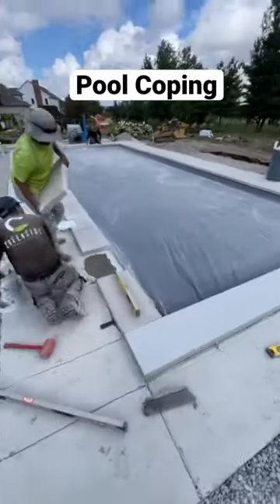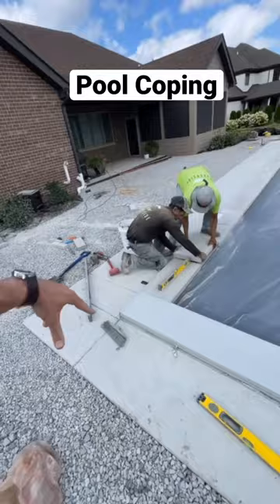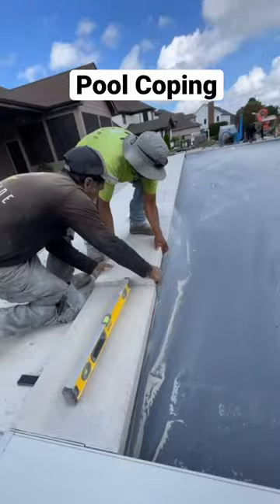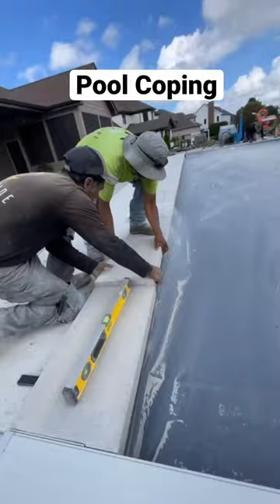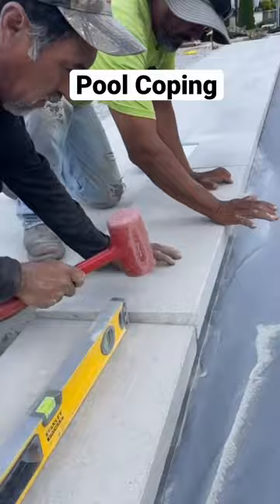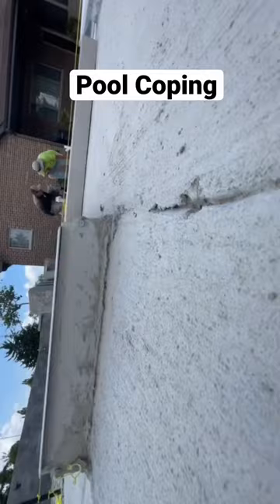Bringing pavers all the way to the pool’s edge.